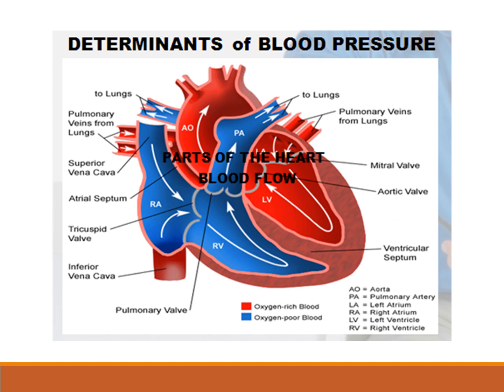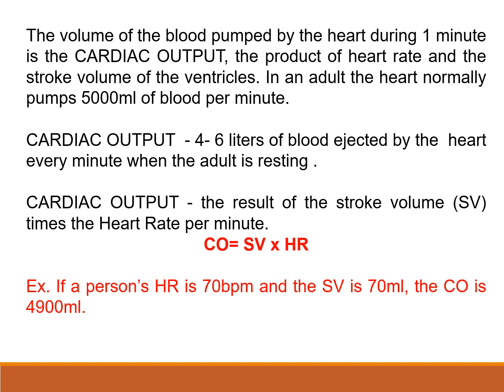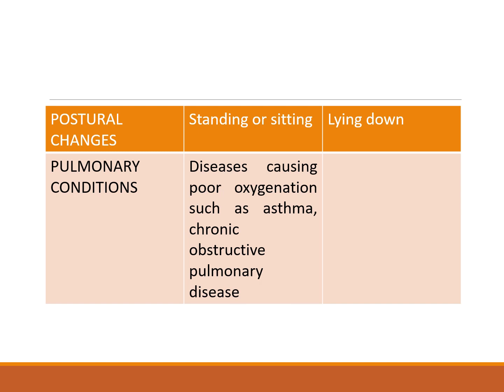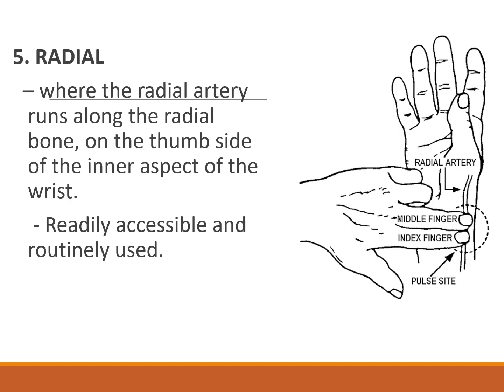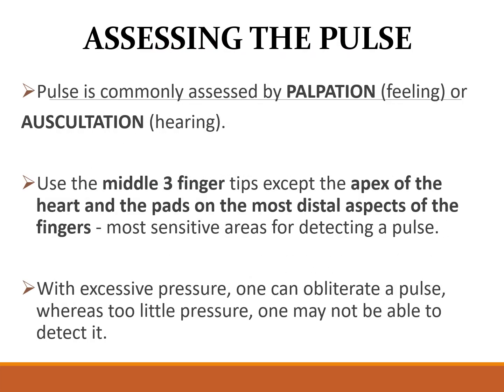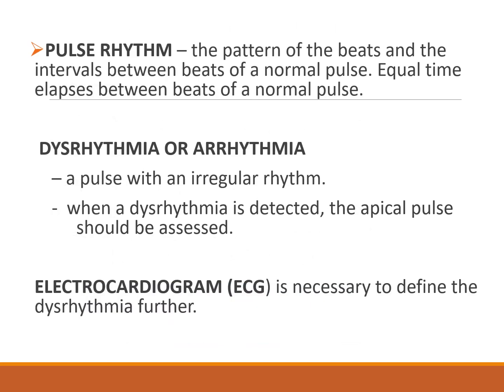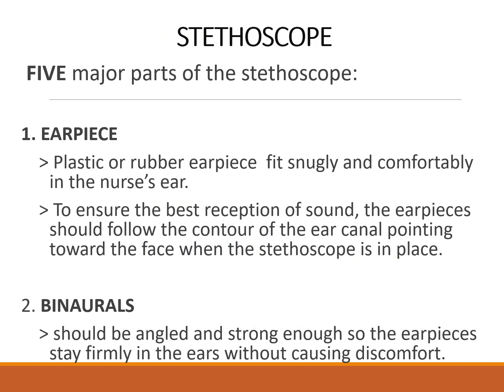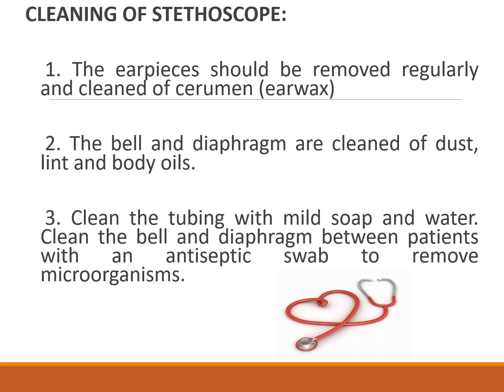PULSE concepts video